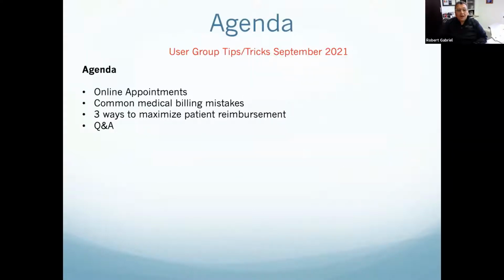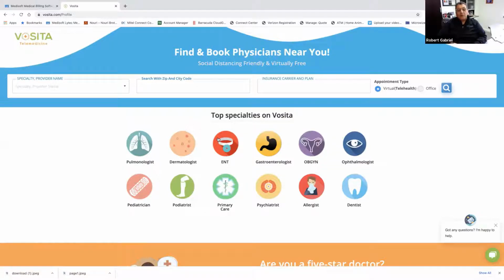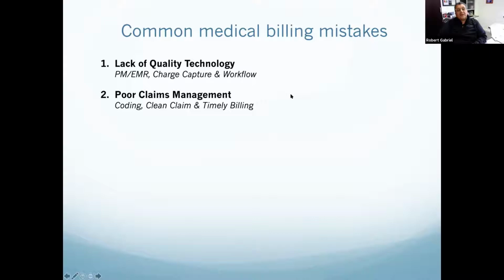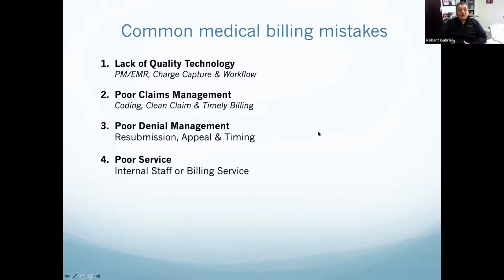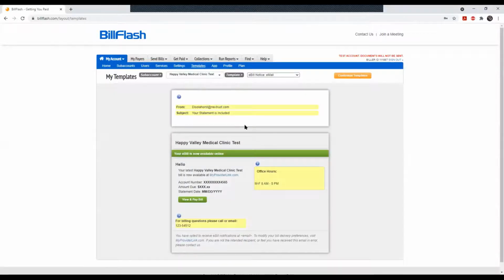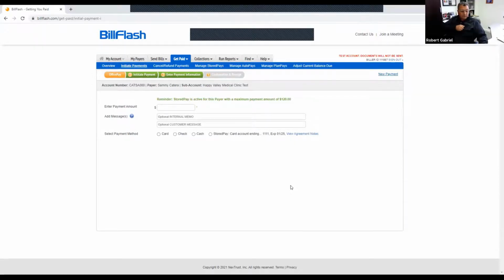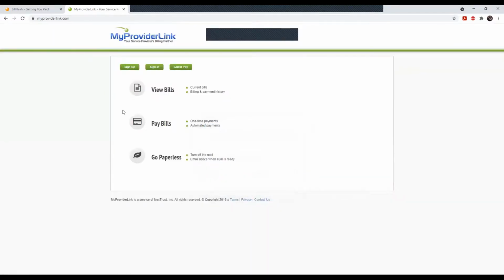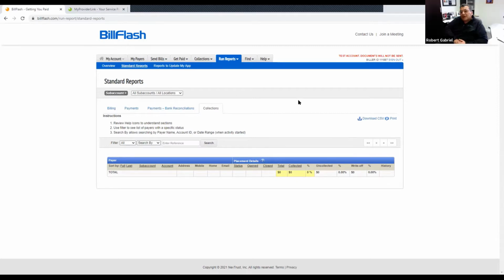Medisoft User Group - September 2021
In this month’s webinar, we covered our top three tips for maximizing reimbursement from patients, as well as the potential pitfalls of not doing so. Join us this month for guest speaker Jacqueline Martinez from BillFlash, a leader in e-billing, who elaborated on this topic.

• Online Appointments
• Common medical billing mistakes
• 3 ways to maximize patient reimbursement
• Q&A